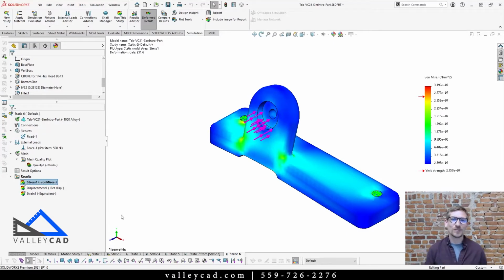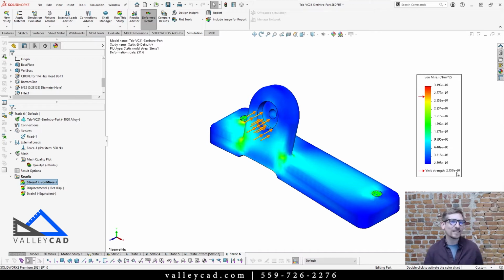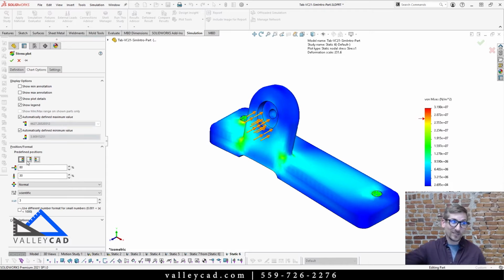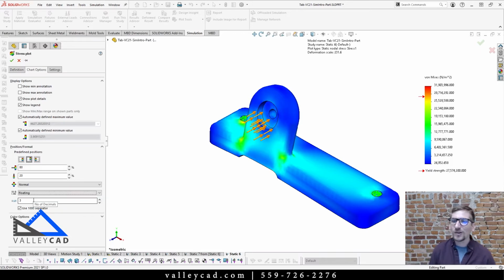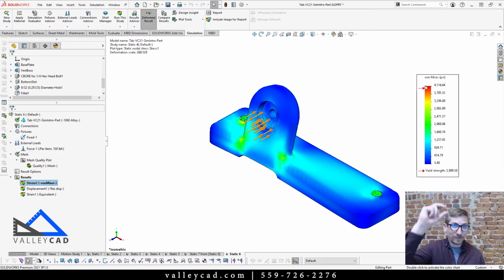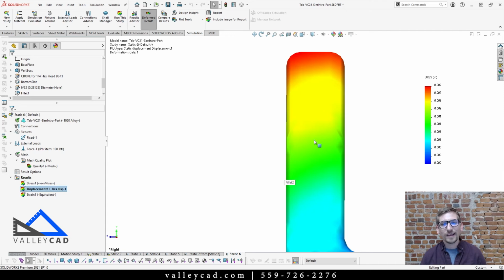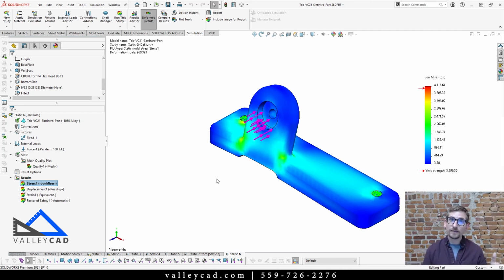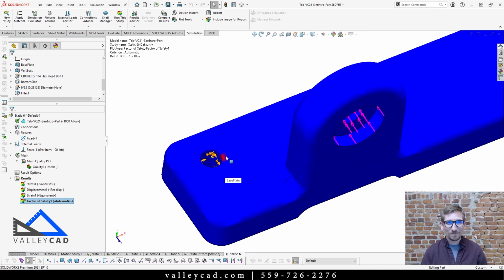Take a Break with Valley CAD | SOLIDWORKS Simulation Properties and Interface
Get your cup of coffee or tea ready as you. Take a Break with Valley CAD! This is part two of our Introduction to SOLIDWORKS Simulation. We are now going to talk about the properties of SOLIDWORKS Simulation.